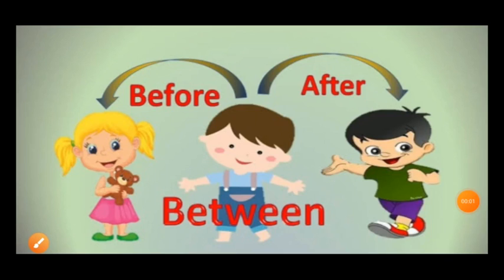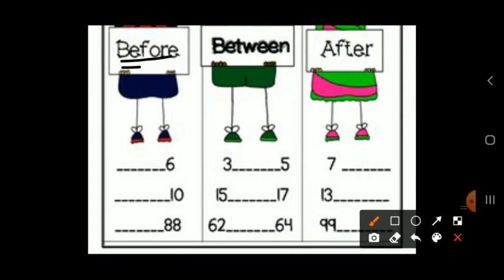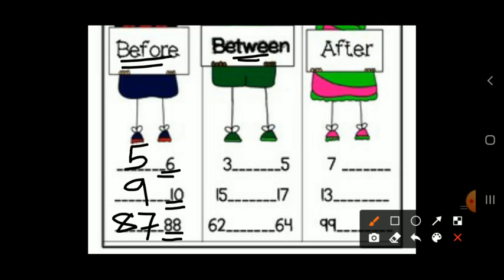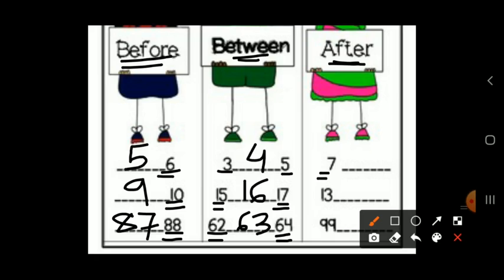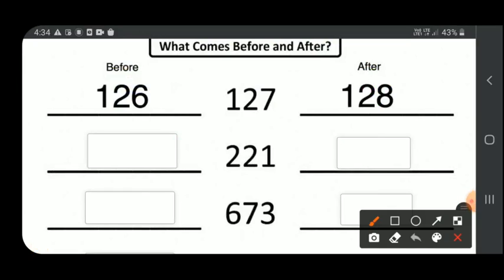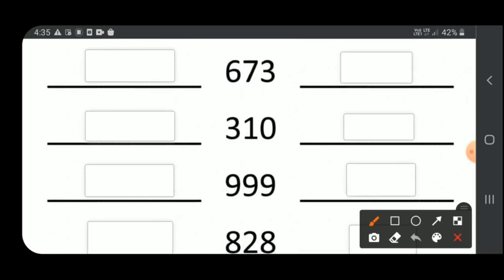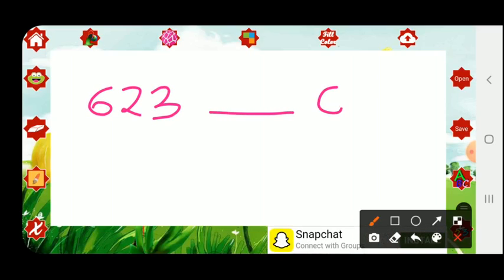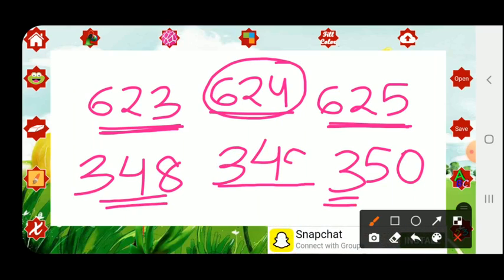after,before and between of 3 digit number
students will be able to understand the concept of after before between of 3 digit numbers